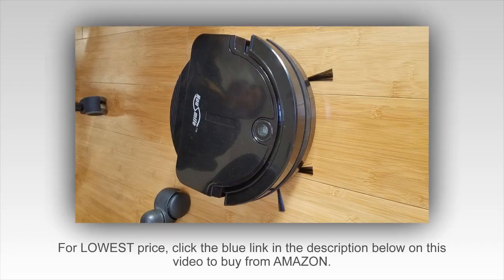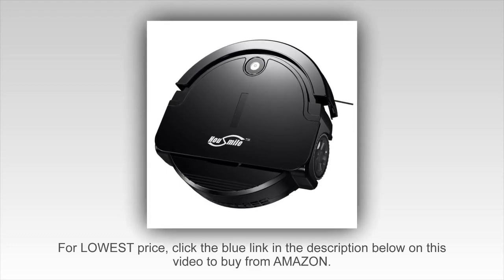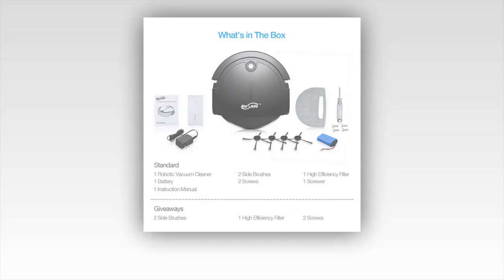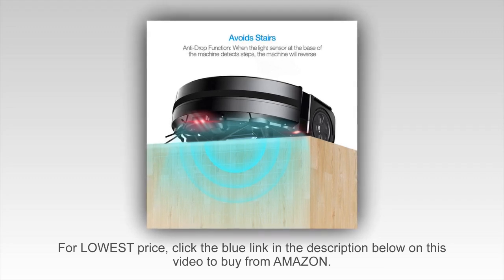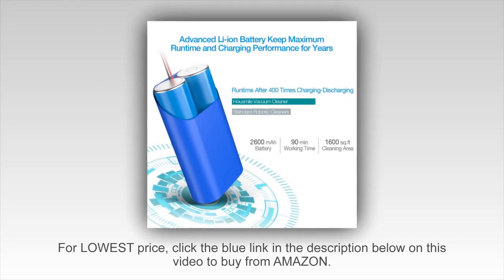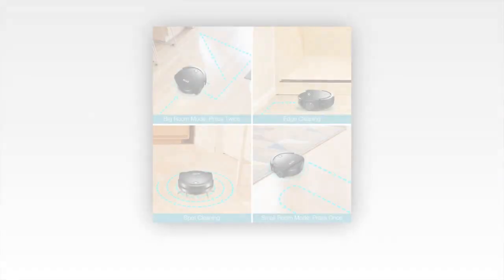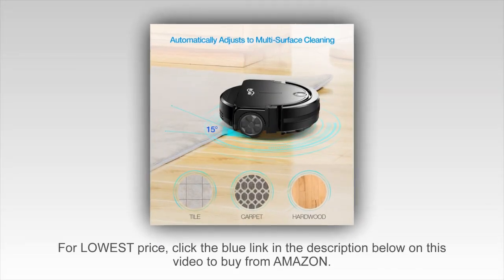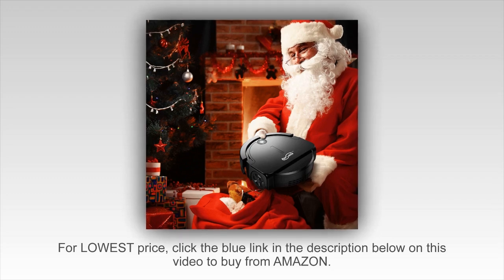Housmile Robotic Vacuum Cleaner Review: Is This Thing Worth it?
Housmile Robotic Vacuum Cleaner with Drop-Sensing Technology and Powerful Suction, for Hard Floor and Low-pile Carpet

This Robotic Vacuum Cleaner design derives from one of the top E-commerce retailers, Housmile, who has been in the research and development of stylish and useful household items for over 2 decades. Housmile, as always, would like to share the inspiring ideas of health, safety & conveniences with customers. We deal in a wide range of household items that will bring you a convenient life style. This Housmile Robotic Vacuum Cleaner is one of the latest and most typical models of our Robotic Vacuum Cleaner series that will make your day effortless and productive. Housmile Robotic Vacuum Cleaner with Drop-Sensing Technology and Powerful Suction, designed for hard floor and low-pile carpet.

[$99.99 Only - Christmas Hot] Premium Features: infrared-sensor for evading obstacles, and drop-sensing tech to avoid falls.
High-Capacity Li-ion Battery: Delivers over 1.5 hours of fade-free power for constant, powerful suction.
Easy to clean: Clean your house with the click of a button. Versatile cleaning modes and the low-profile design facilitates cleaning under tables and chairs along with every nook and cranny.
Two side brushes to remove messes such as dust, debris, allergens, a dam-board to collect rubbish. Coupled with multi cleaning modes, It can easily clean life’s various messes.
What You Get: Housmile Vacuum Cleaner (requires 18650 batteries, INCLUDED), AC power adapter, cleaning tool, 2 filters, 4 side brushes, 1 screwer, 4 Screws ，welcome guide and our worry-free 12-month warranty.
How you search my video?